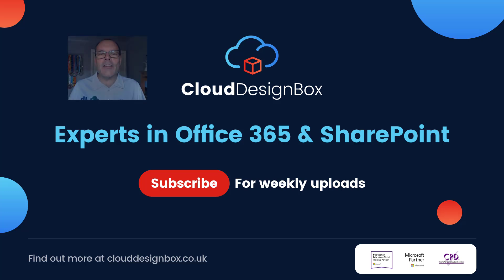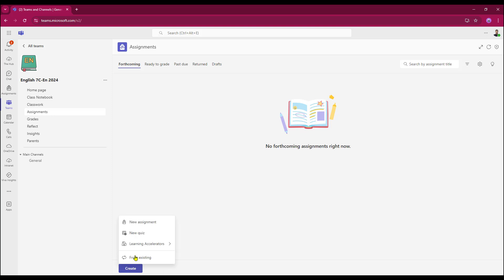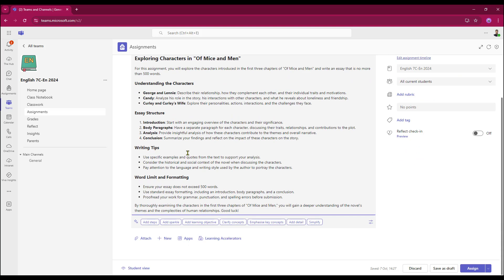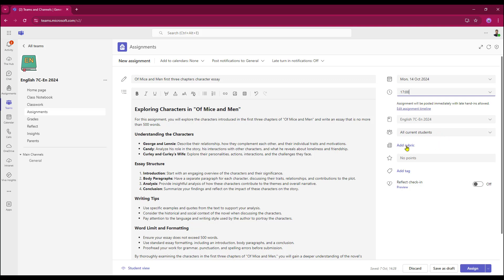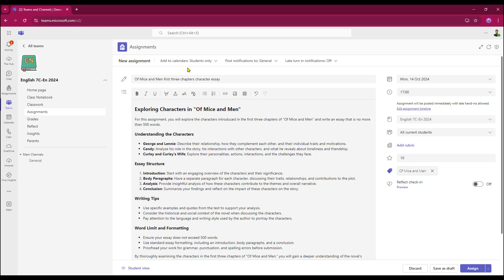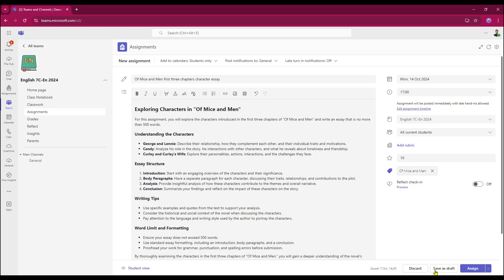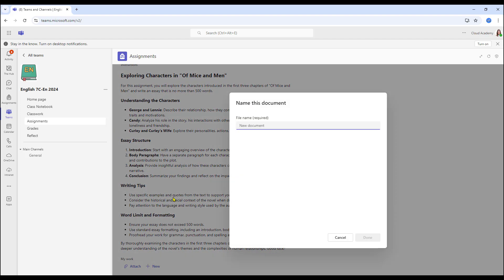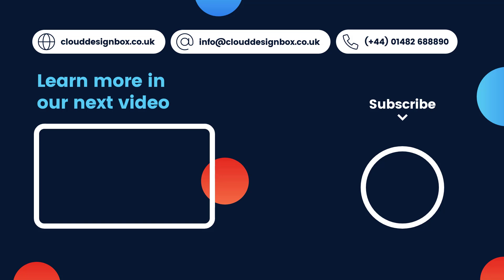HOW TO: Create a basic assignment in Microsoft Teams | Education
Assignments in Microsoft Teams offers teachers a straightforward and simple solution for saving time on setting, grading and managing student assignments.

Allowing you to set tasks, share resources, grade assignments and support learning outside of the classroom in one easy-to-access place, Teams also seamlessly integrates with other familiar Microsoft tools, like Word, PowerPoint and Excel.

In this guide, we show you how to quickly set up an essay assignment in Teams:

00:00 - Introduction
00:11 - Getting Started
00:31 - Creating the Assignment
00:51 - Setting Assignment Details
01:12 - Additional Settings
01:45 - Finalising the Assignment
02:11 - Student View
02:43 - Conclusion

We are Microsoft Teams and SharePoint for education experts supporting over 450 schools and multi academy trusts to:
📈 Increase collaboration and engagement
⏰ Save huge amounts of teacher time and effort
📚 Ensure consistently high-quality learning resources